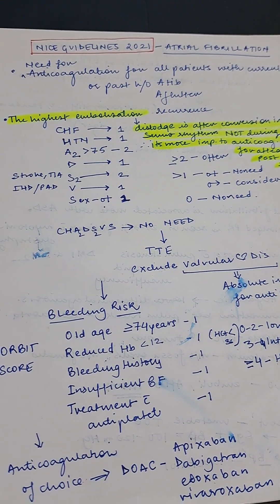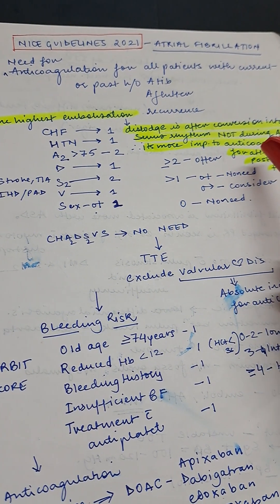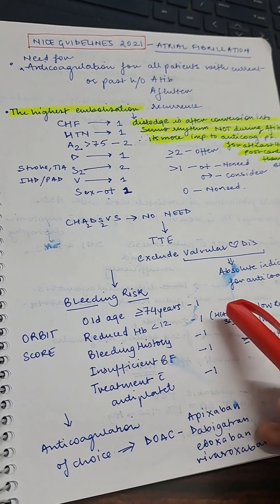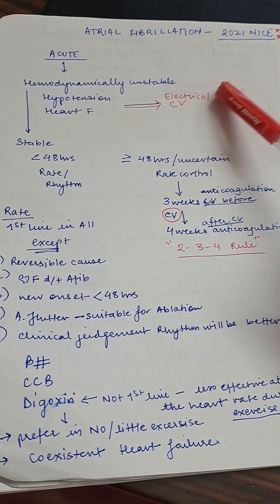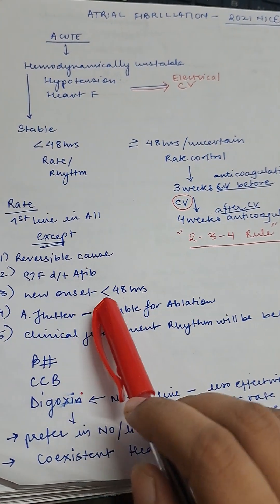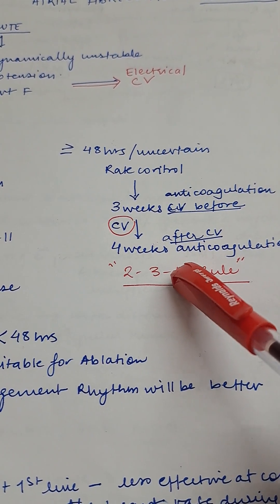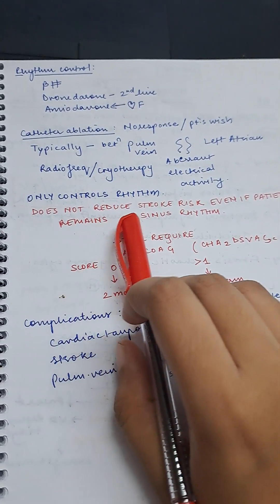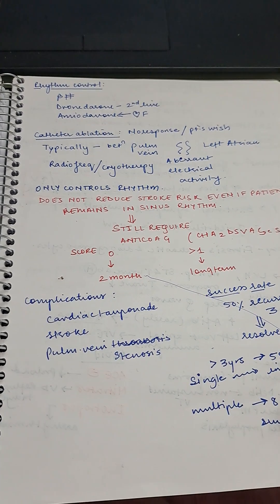ATRIAL FIBRILLATION MANAGEMENT Nice 2021 MRCP UK (NEET SS , USMLE , NEET PG , MBBS , CARDIOLOGY)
The revised Nice 2021 Guidelines on ATRIAL FIBRILLATION is an  easy and scoring topic but one needs to unlearn the earlier lifelong warfarin version. DOACS are the present and future.
Update yourself with latest guidelines for the upcoming Mrcp Exams.

First 50 subscribers you guys are special , didn't expect this , Hope this helps you and your patients.

Thanks for giving me the confidence !!!